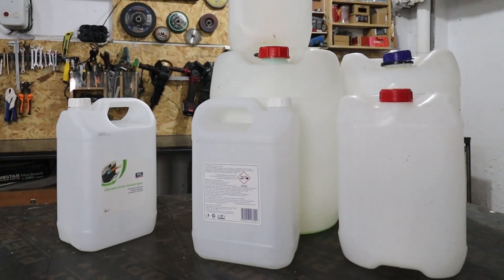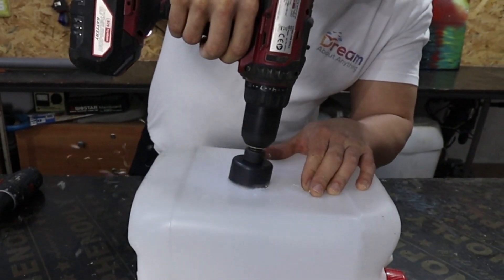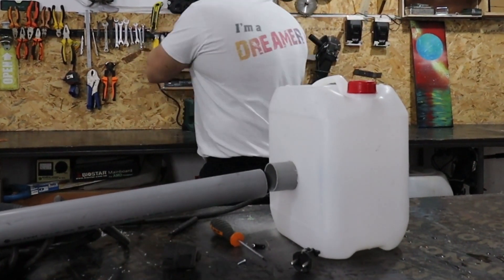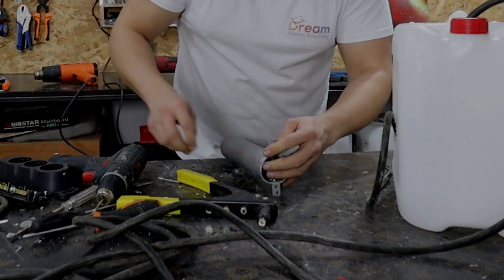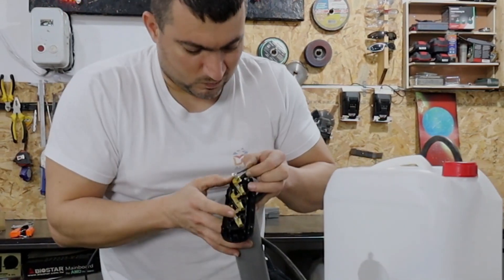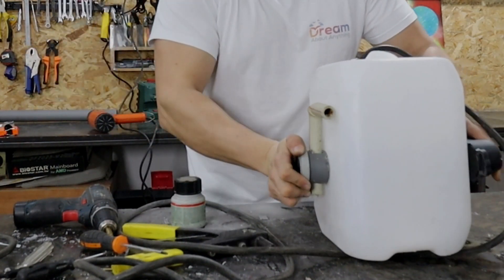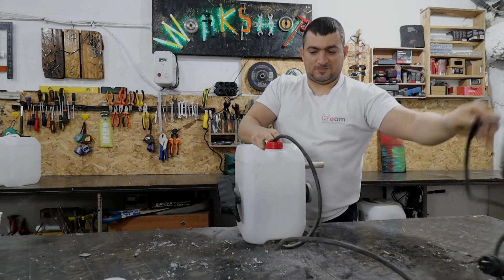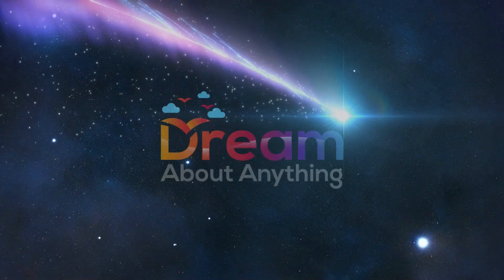Power Cord Reel from Old Plastic Container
Hi Dreamers, my name is Crash! I am the author of this channel for do-it-yourself stuff. Here we present everything we have done with our hands. You can see creative ideas and useful tips! We make simple things unique! I promise, it will be interesting! You can also follow us in other social platforms: